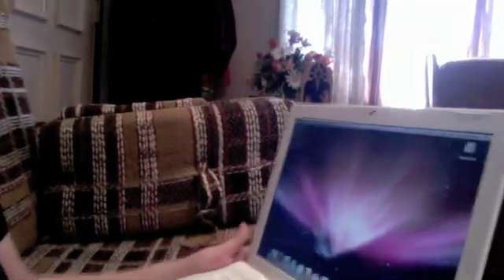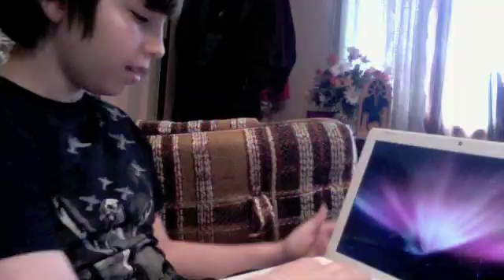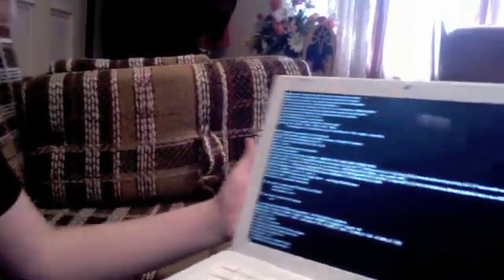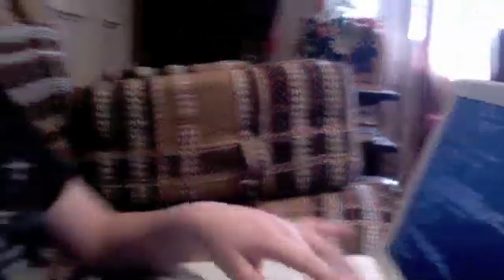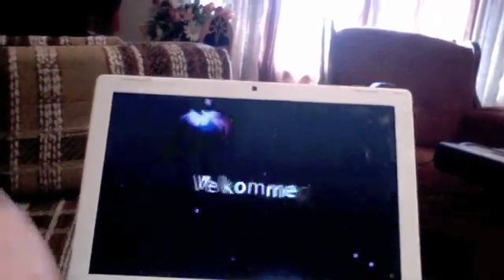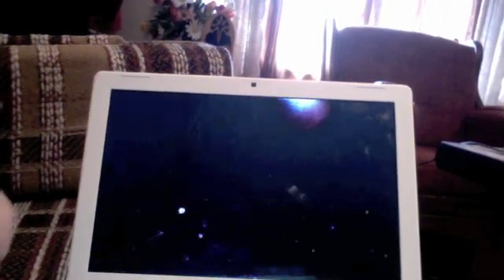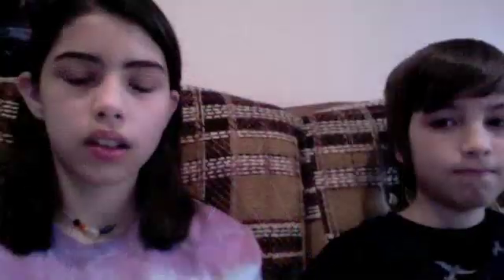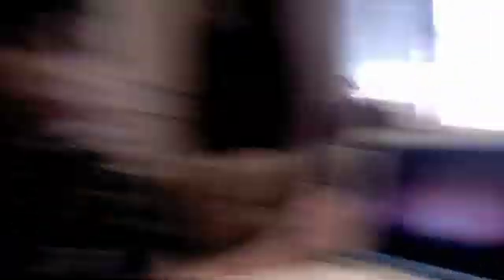How to Reboot your MacBook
This video will show you how to reboot your computer!

this is what you should type in...

First hold the command button and S
First Command: /sbin/fsck -fy  (don't forget the spaces)
Second Command: /sbin/mount -uw /  ( don't forget the spaces between t and u and w and /)
Third Command: rm /var/db/.Applesteupdone  ( don't forget the spaces between the rm and /)
Fourth Command: Reboot